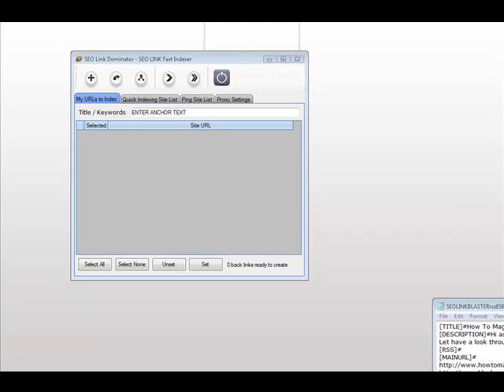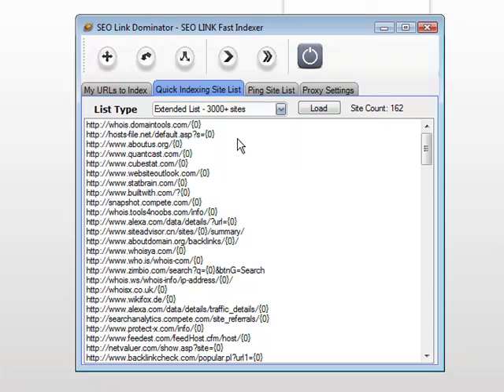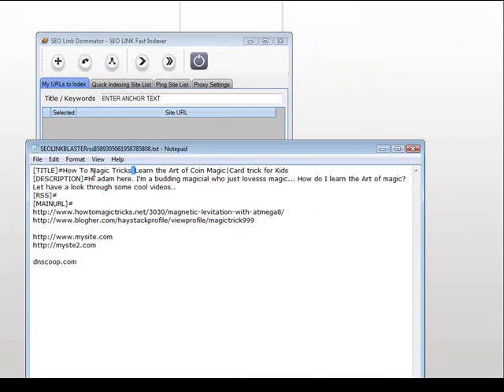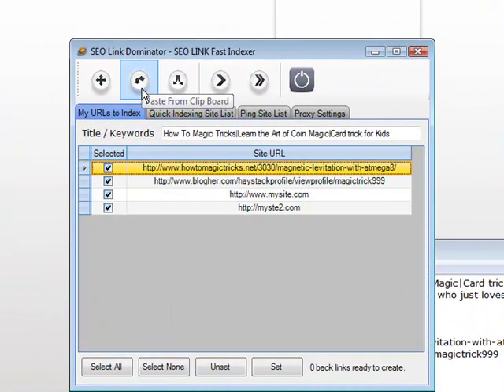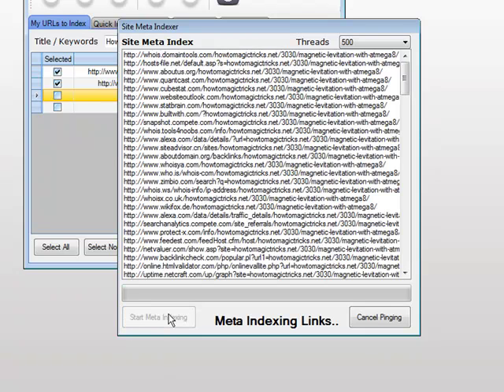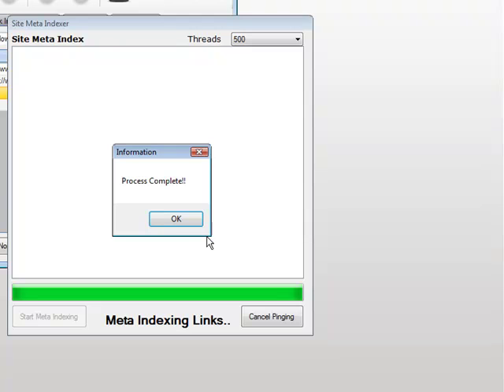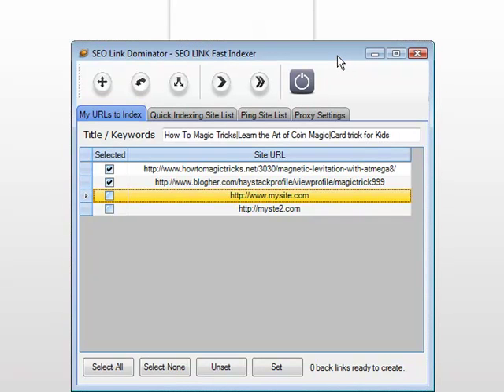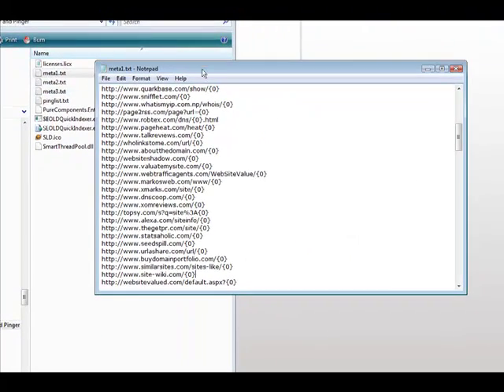Backlink Booster - Fast Indexing Software - Internet Marketing Tools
- Learn the easy way to get all of your articles, blog posts, forums signature, profile links and URL's indexed within google, bing and yahoo in super fast time.

Automatic pinging to rpc sites and meta indexing to 31,000 sites at a press of a button.